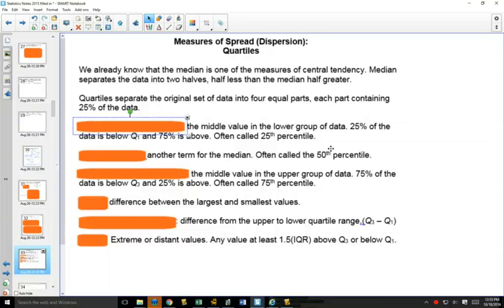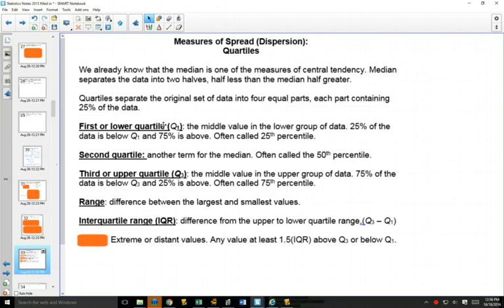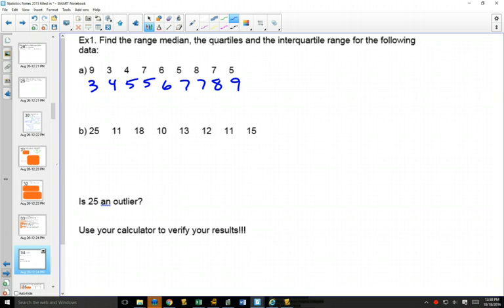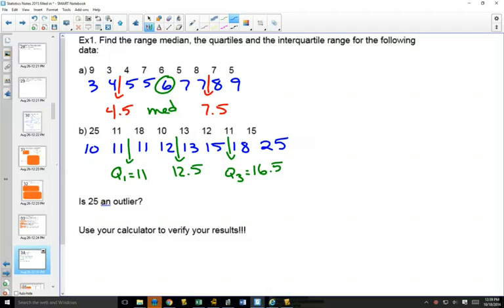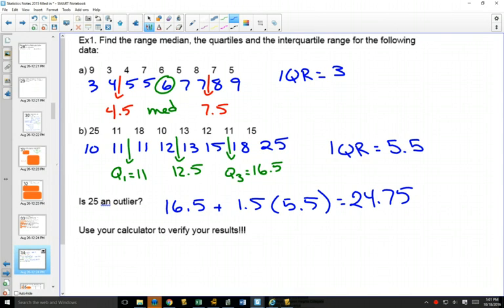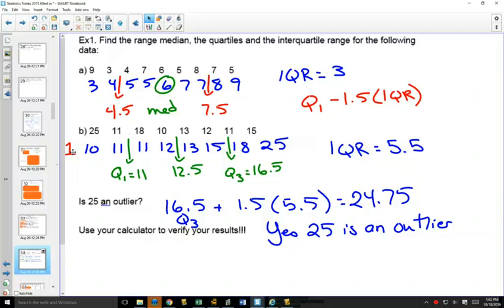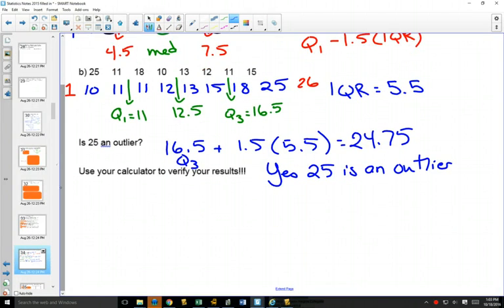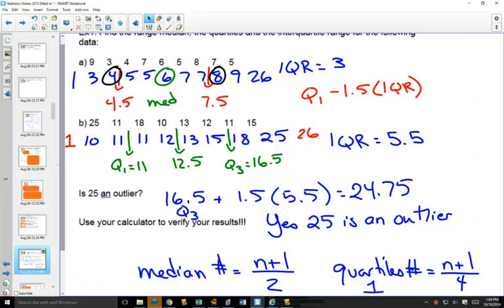42IB Statistics Measures of Spread Quartiles